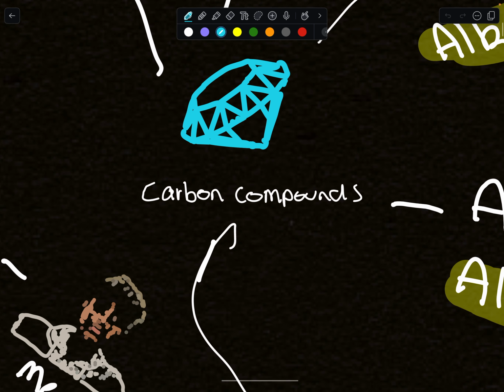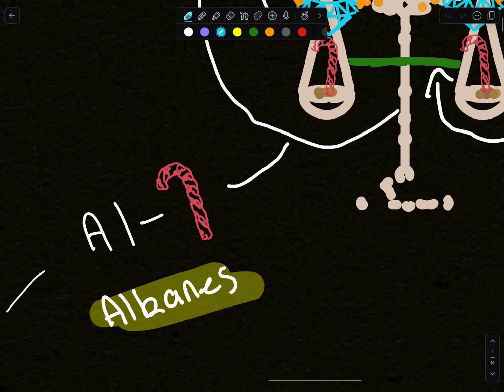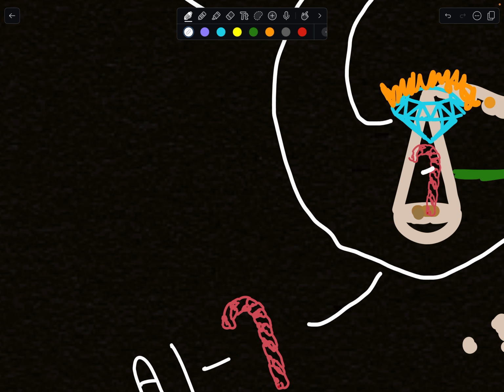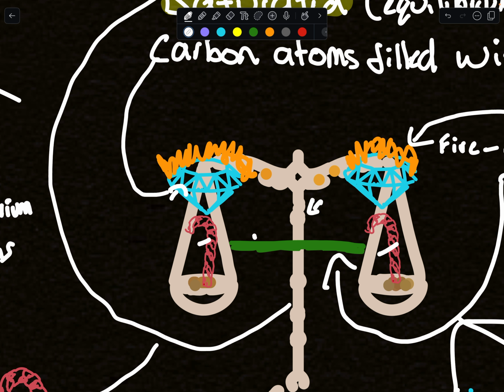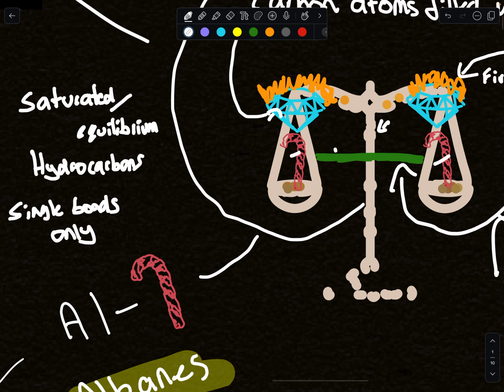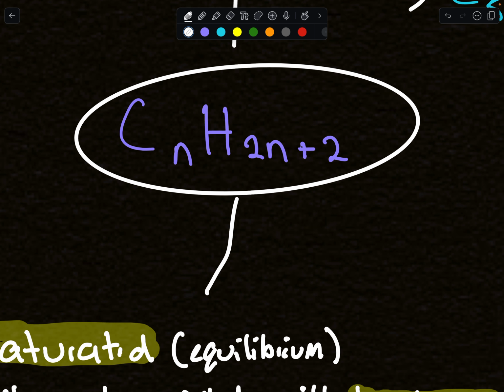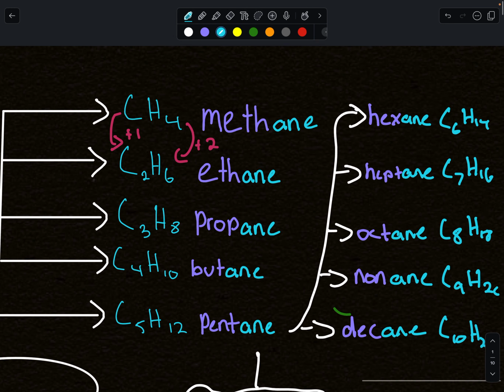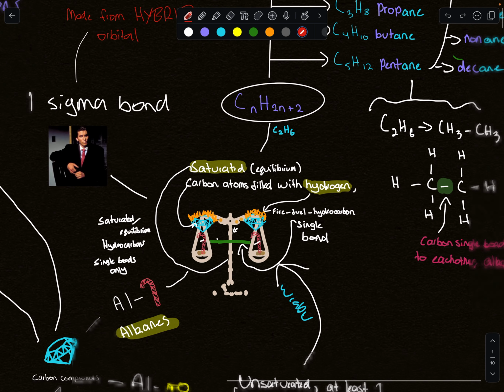ORGANIC CHEM CHEATCODE